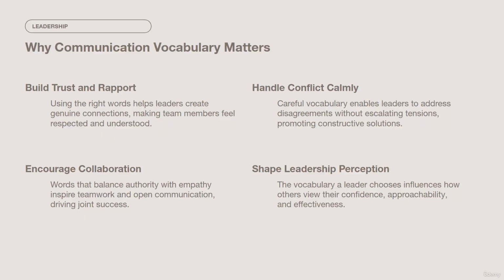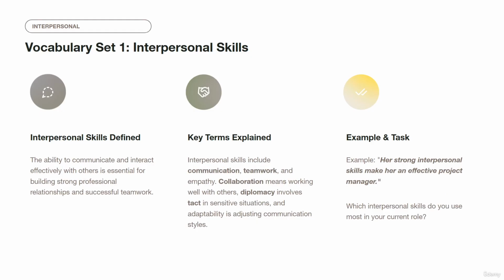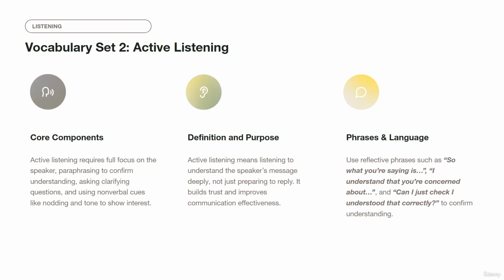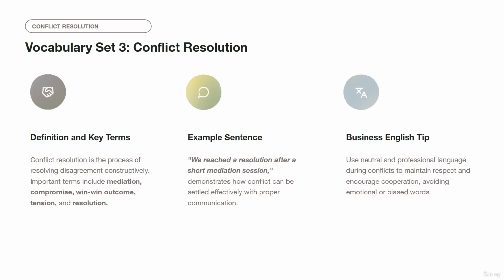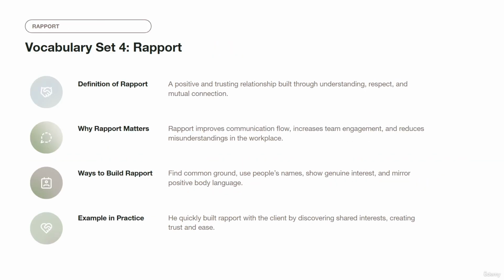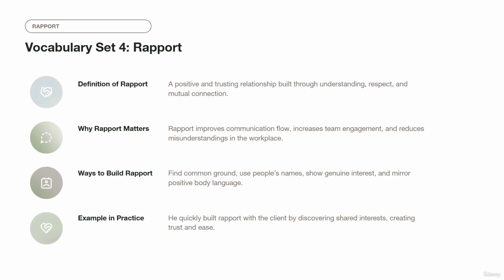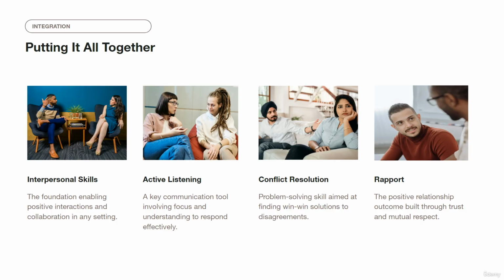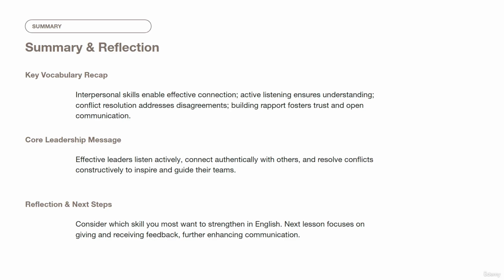3 Interpersonal Skills, Active Listening, Conflict Resolution, Rapport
4 - Developing and Displaying Emotional Intelligence

Business English – Management and Leadership for Professionals 💼📘

This video focuses on Business English for Management and Leadership, helping professionals communicate with clarity, confidence, and impact in the workplace. It is designed for working professionals, managers, team leaders, and aspiring executives who want to improve their English for real business situations.

You’ll learn practical language used in meetings, presentations, leadership conversations, negotiations, and team management, making it easier to lead, influence, and collaborate effectively.

What you’ll learn in this video:

Business English vocabulary for management

Professional speaking for meetings & presentations

Email and workplace communication

Confidence-building English for professionals

Perfect for corporate professionals, MBA students, entrepreneurs, and global teams.